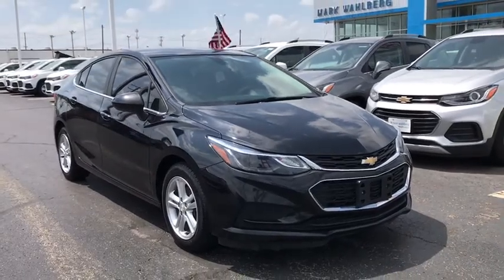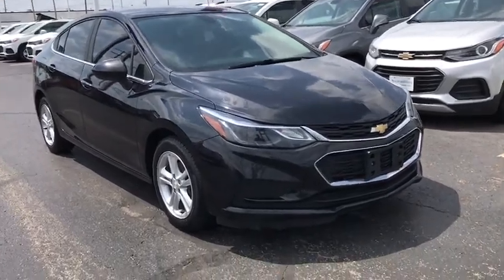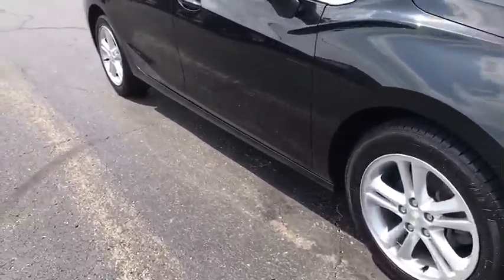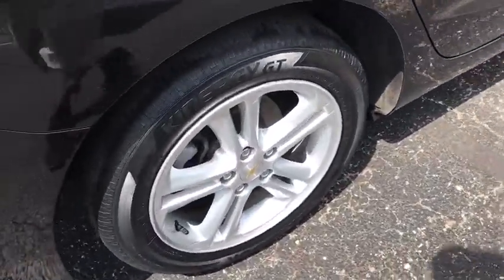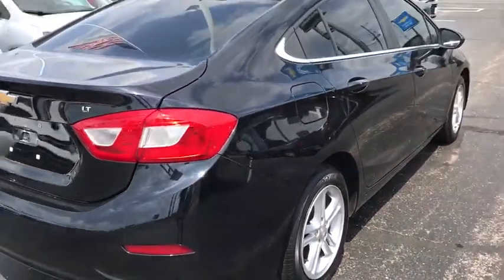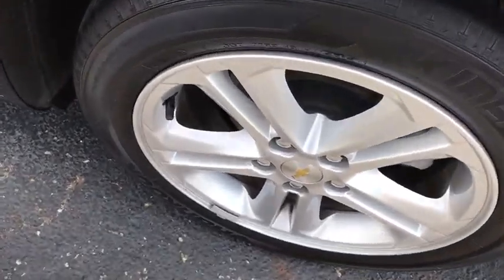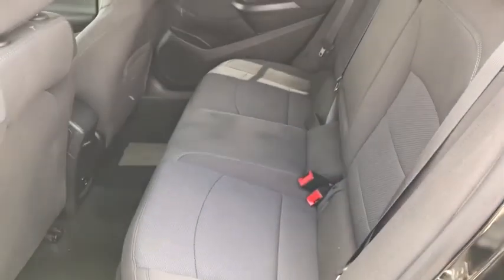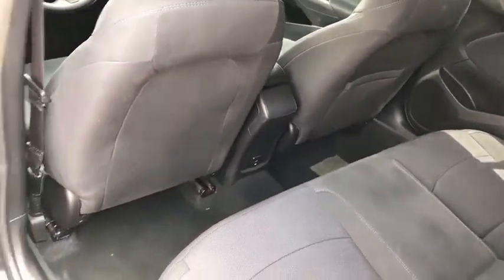2017 Chevrolet Cruze Columbus, London, Springfield, Hilliard, Dublin, OH PCA231011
Mosaic Black Metallic Used 2017 Chevrolet Cruze available in Columbus, Ohio at Mark Wahlberg Chevrolet. Servicing the London, Springfield, Hilliard, Dublin, OH area.

Clean CARFAX. Convenience Package, Driver 8-Way Power Seat Adjuster, Heated Driver & Front Passenger Seat, Keyless Open, Keyless Start, Preferred Equipment Group 1SD, Remote Vehicle Starter System.brbrbrChevrolet Cruze 2017 Mosaic Black Metallic 4D Sedan 1.4L 4-Cylinder Turbo DOHC CVVTbrbrReviews:br  * Cabin is attractive, especially with the two-tone color scheme; lots of rear seat legroom; plenty of appealing convenience and technology features are offered. Source: Edmundsbr  * Cabin is attractive, especially with the two-tone color scheme; lots of rear-seat legroom; fuel-sipping diesel-engine upgrade available; plenty of appealing convenience and technology features are offered. Source: EdmundsbrbrbrPURE PRICED FOR A QUICK SALE! All vehicles come with a complete safety inspection, full detail, 1 FREE OIL CHANGE, free 100 point inspection, FREE TANK OF GAS with delivery of this vehicle. Price does not include tax, title, and license or dealer fee. Vehicle located at Mark Wahlberg Chevrolet. INTERESTED, BUT NOT READY YET? That is okay... we never want to rush you at Mark Wahlberg Chevrolet. SAVE THIS VEHICLE to your MyAutoTrader. You will be updated of any future price savings and specials. It is real simple... Click SAVE THIS CAR above the main vehicle photo on the right or look for the star. SIGNING UP IS FREE: At the top right corner of this page, LOOK for the MyAutoTrader logo. Click SIGN UP and you are in...YOU CAN THANK US LATER, BY BUYING YOUR NEXT VEHICLE AT MARK WAHLBERG CHEVROLET!brbrAwards:br  * 2017 KBB.com 10 Most Awarded Brands